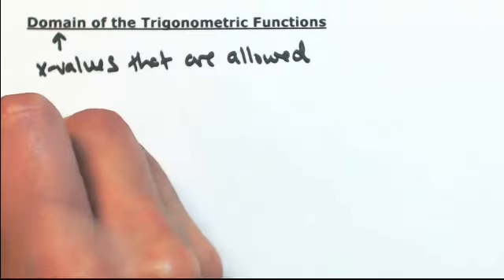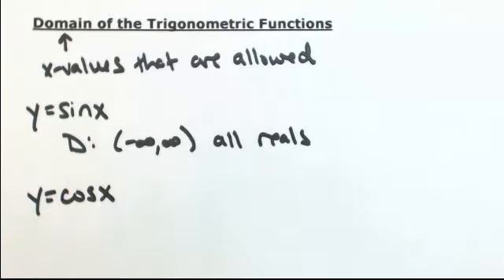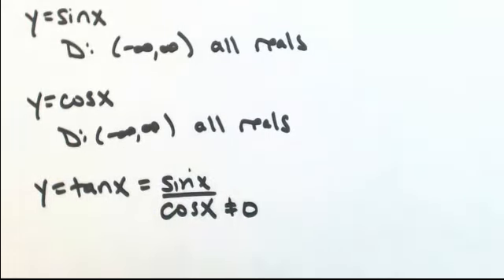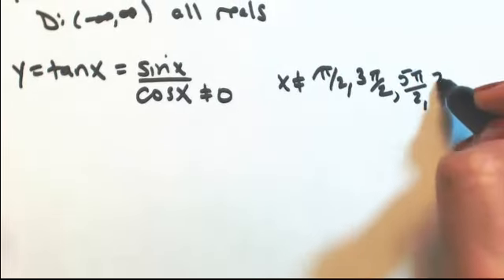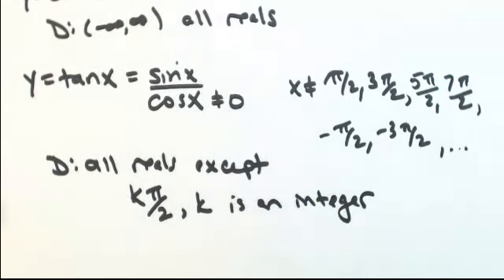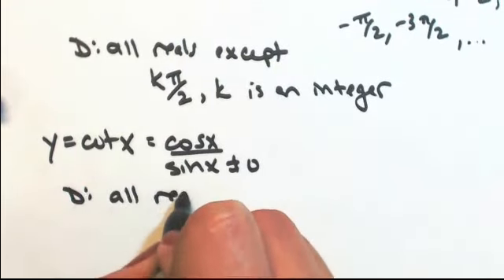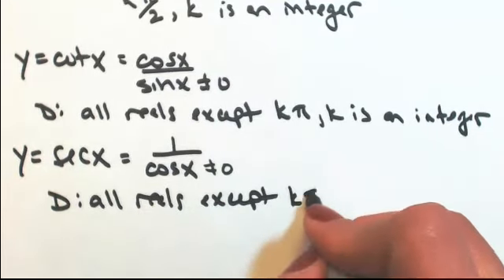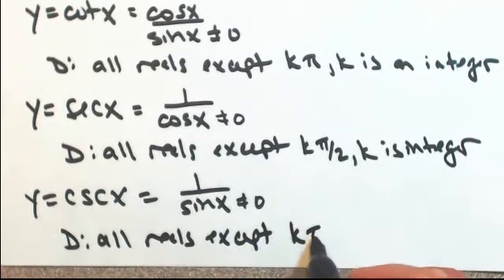Domain of the trigonometric functions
Find the domain of the 6 trigonometric functions.